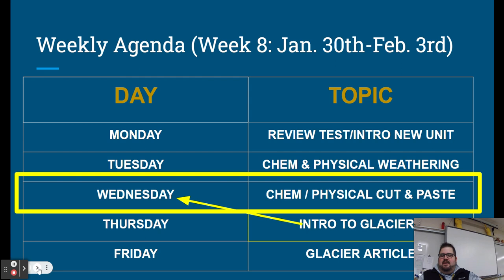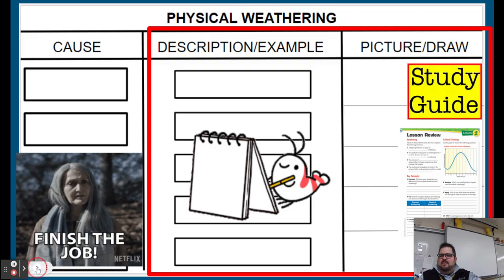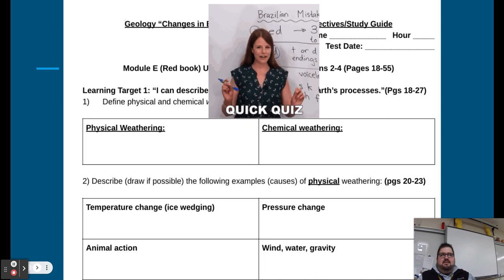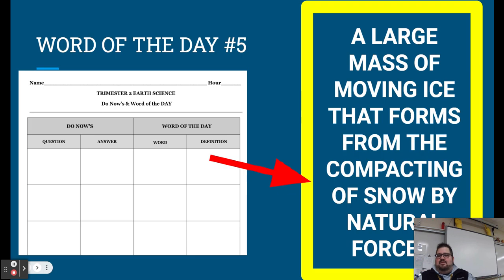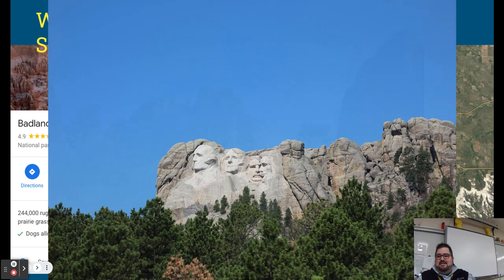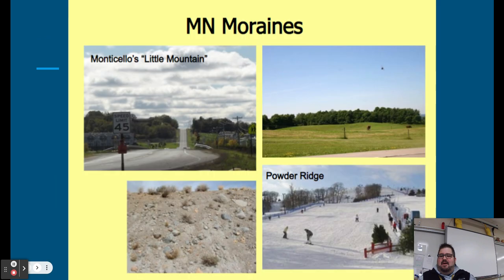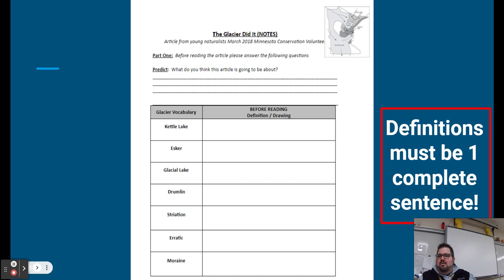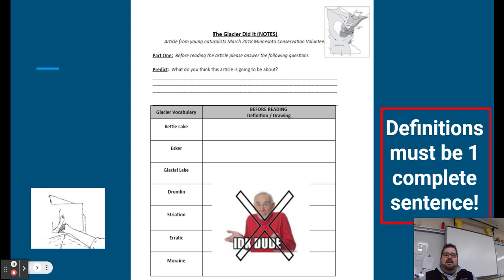Wednesday Feb 1, 2023 Daily Lesson Video